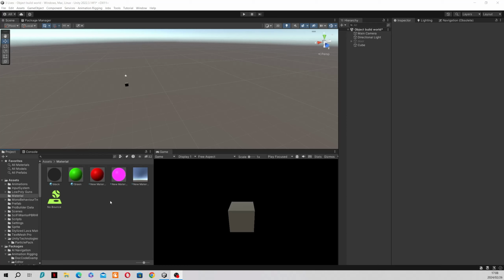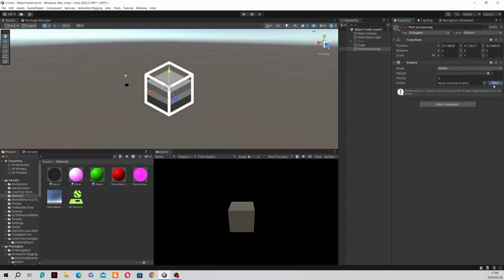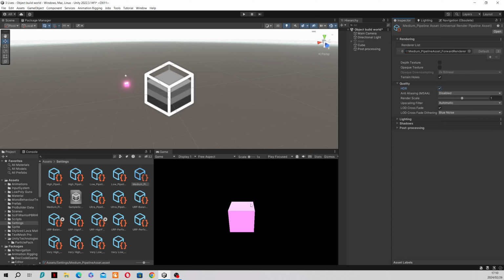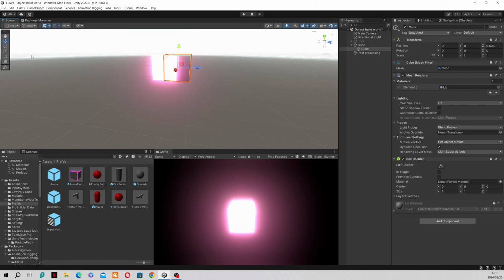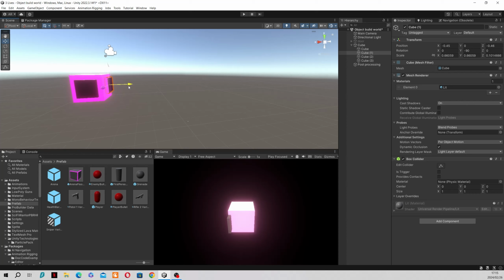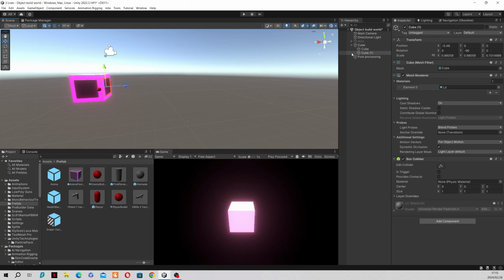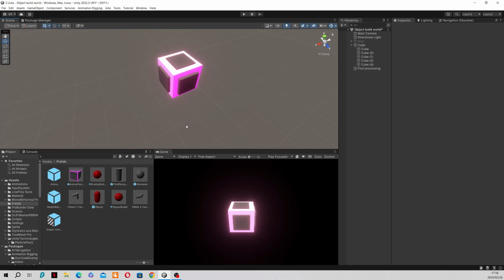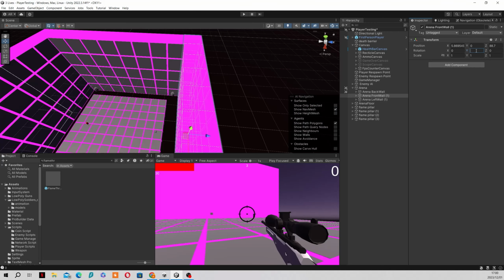DevLog 4 FPS Arena in Unity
Here's a tutorial for how to make a cube glow in Unity and how I used this to make my Arena For my Game in Unity